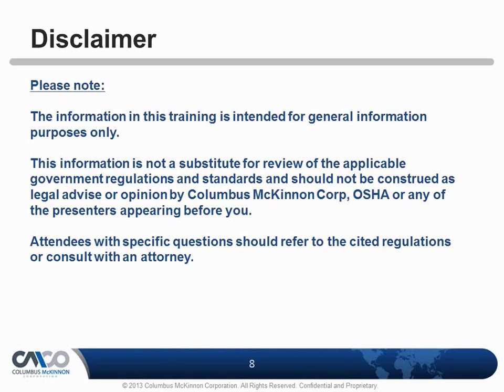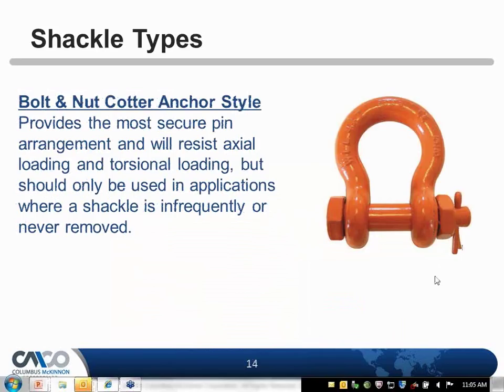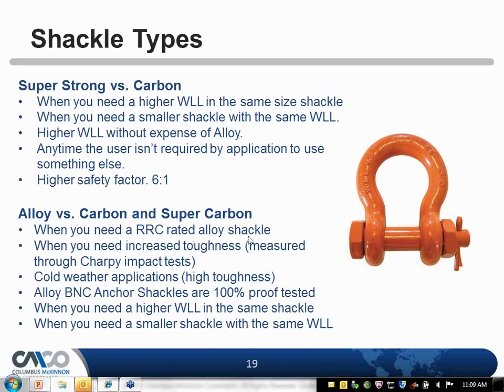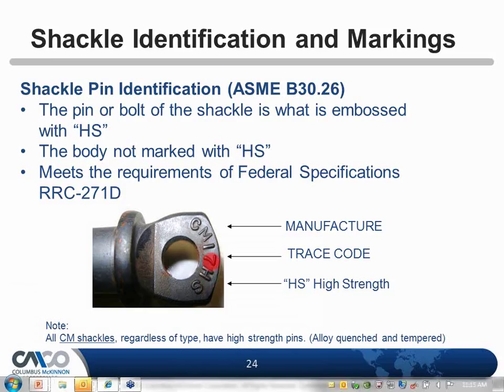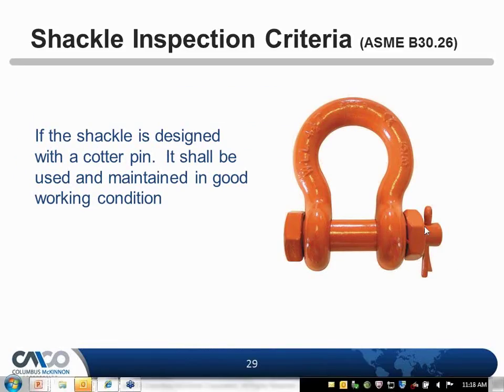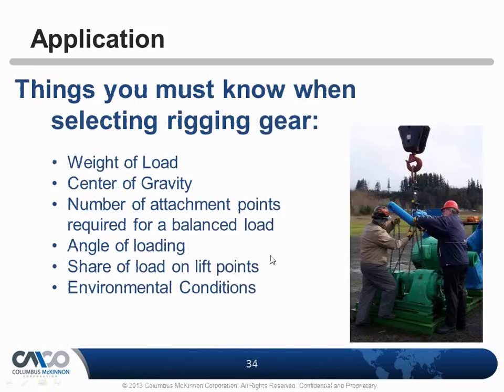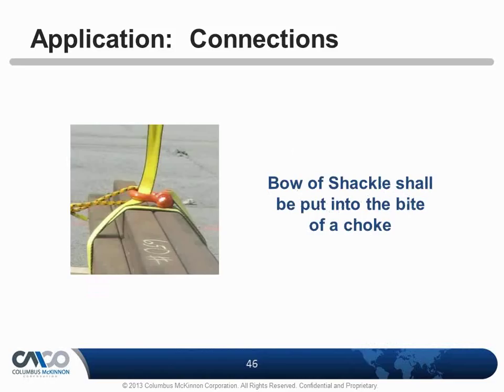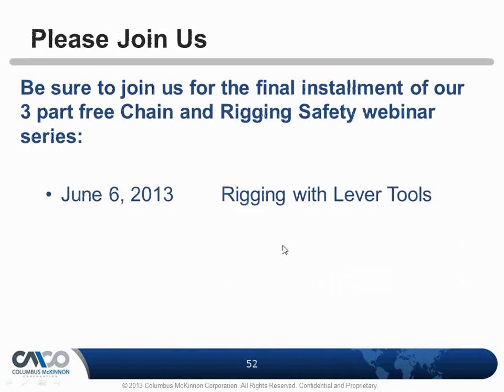Safety Webinar: Proper Use of Shackles